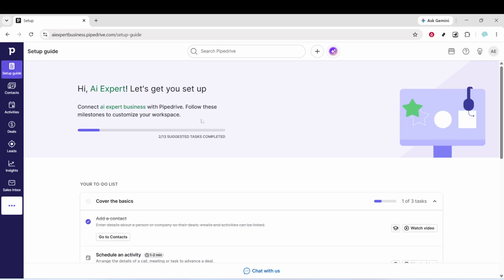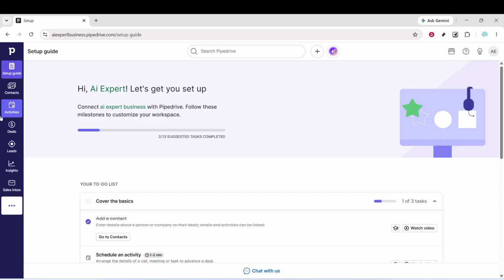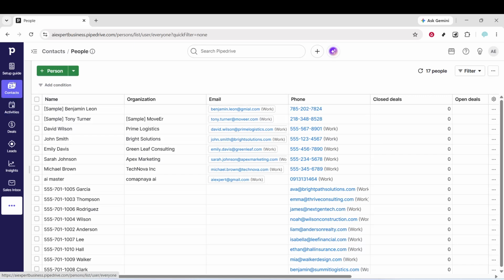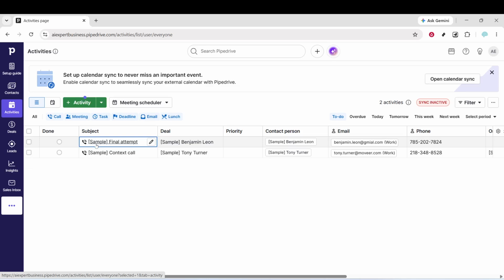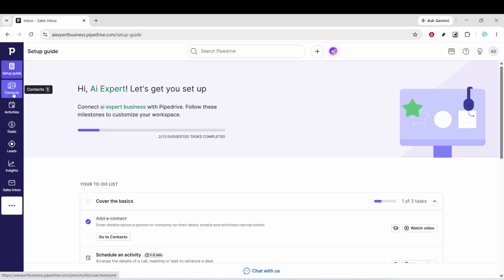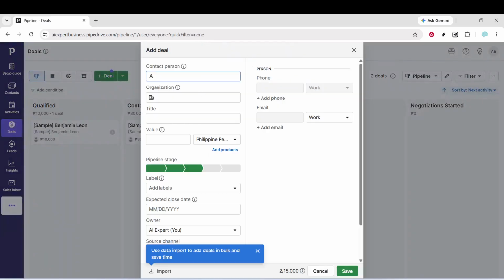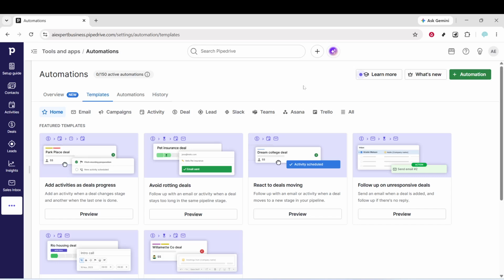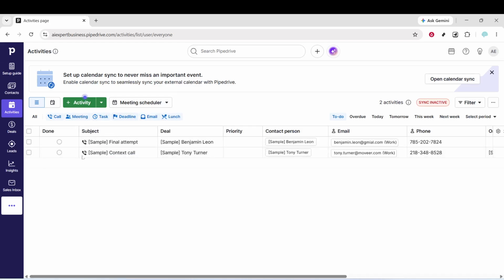How to Use Pipedrive CRM (Easy Guide)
In this video, we discuss how to use Pipedrive CRM, providing a complete walkthrough for beginners. You'll learn to centralize contacts, manage deals, and automate workflows to streamline your sales process. Whether you're setting up your pipeline or exploring customization options, this guide covers everything you need to get started.

00:00 Introduction to Pipedrive CRM
00:24 Walkthrough Plan Overview
00:40 Signing Into Pipedrive
01:04 Left Sidebar Navigation Menu
01:25 Managing Contacts
01:43 Working With Deals
01:54 Tracking Leads
02:04 Using Insights Reports
02:16 Sales Inbox Overview
02:26 Starting Setup Guide Tasks
02:47 Scheduling an Activity
03:00 Adding a Deal
03:27 Opening Tools and Apps
03:38 Exploring Automation Templates
03:49 Integrations and Customization
04:10 Company Settings Tabs
04:20 Main Dashboard Review
04:31 Pipedrive Benefits Summary